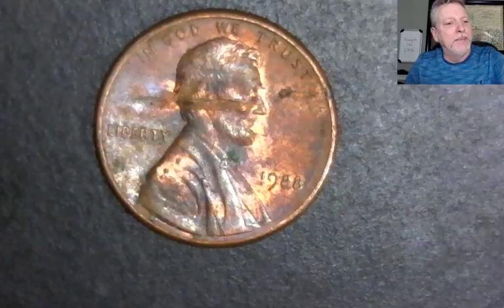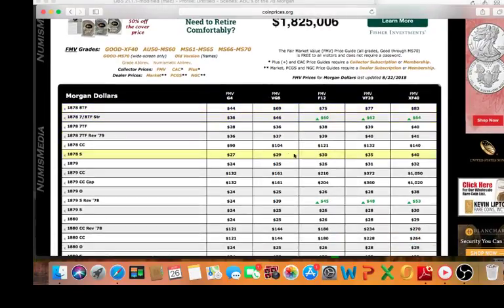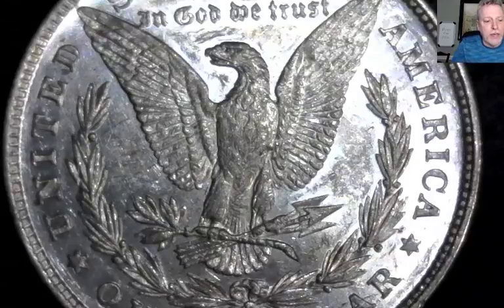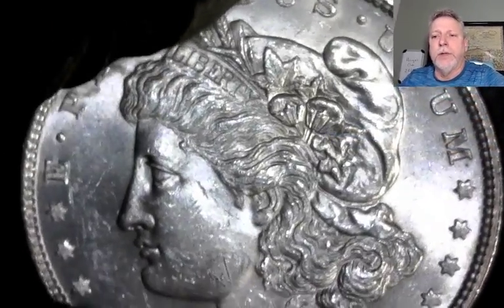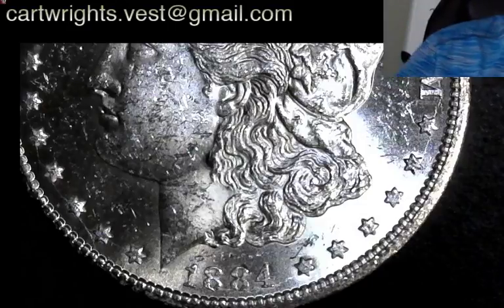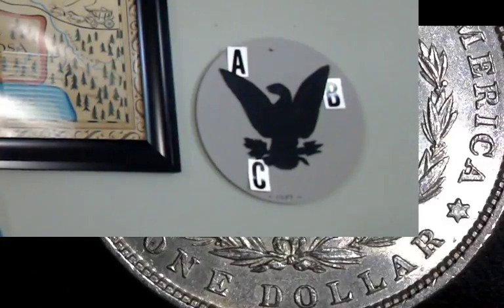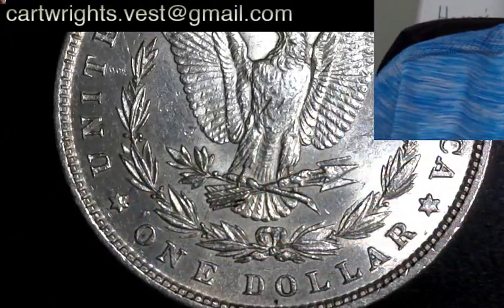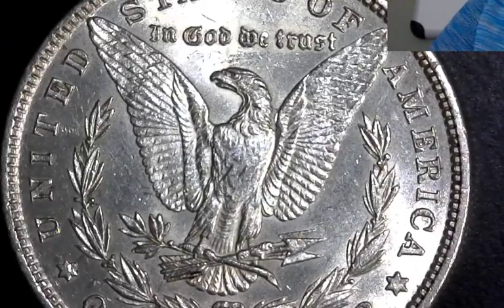Coin Seminar Weekend - The ABC’s of the 1878 Morgan Silver Dollar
“MD Blues” theme music written, performed, and recorded by Bryan Hoogenboom specifically for Hoogie’s Hobby Shop. Check him out on SoundCloud.

For a list of Coin Seminar Weekend shows: 1millionpenniesproject.blogspot.com